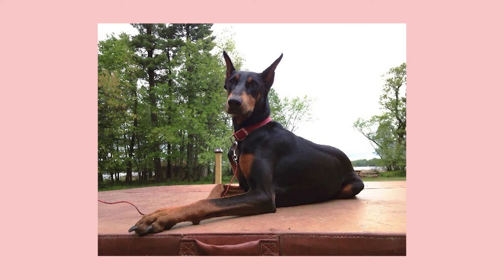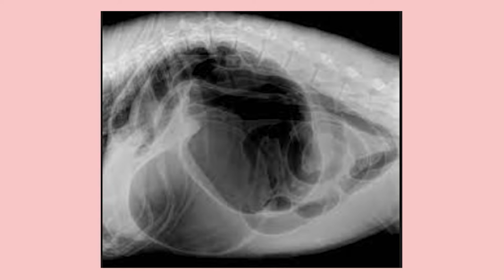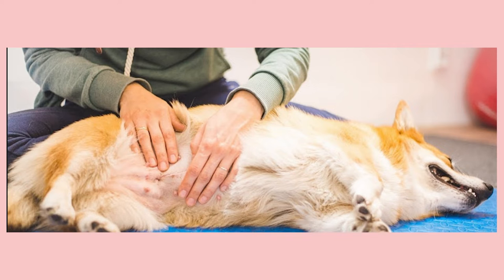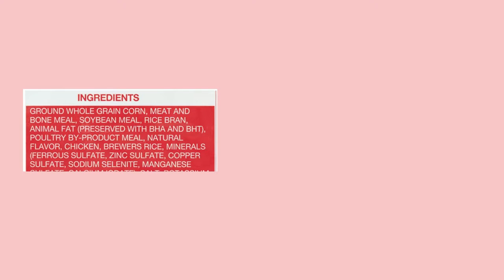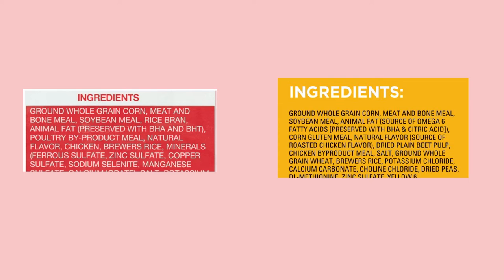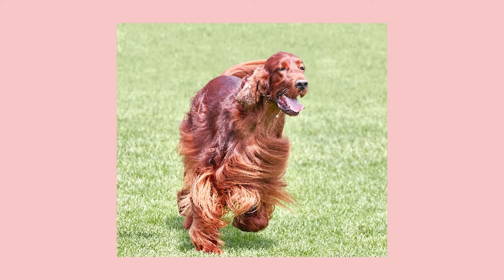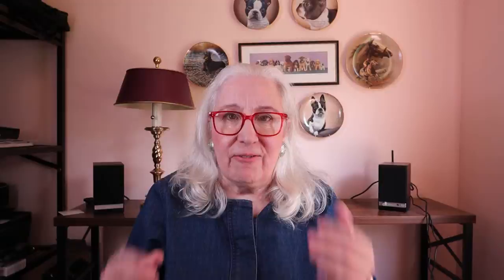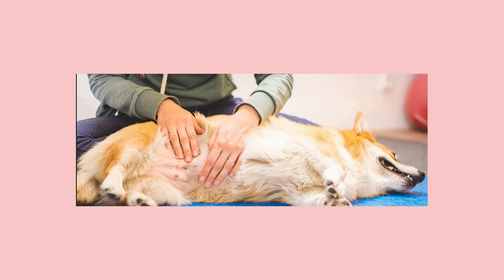Bloat in Dogs - What You Know Can Save Your Dog's Life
Links mentioned in the video:

Dr. Andrew Jones, Veterinary Secrets

One-on-One consultation for help in finding the right pup or any other questions you may have:

If you are considering adopting  a puppy or gifting one, please watch this brief video.

All material used, if not from my personal library, is found in the public domain and is for entertainment/discussion only.